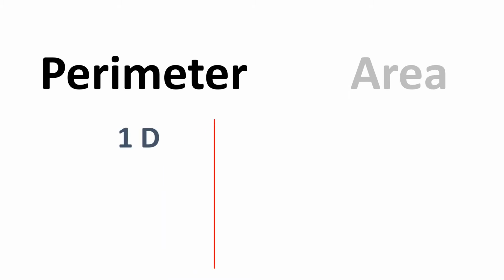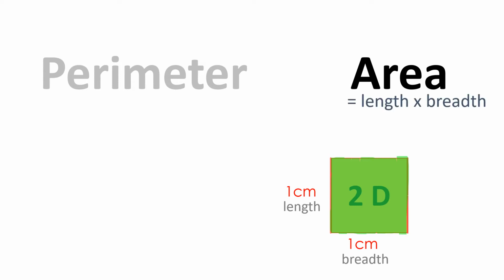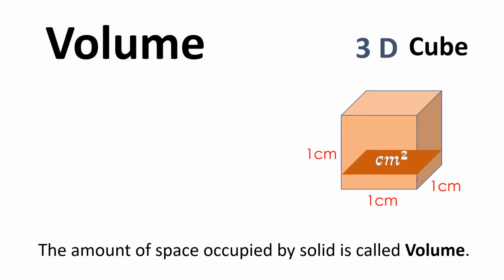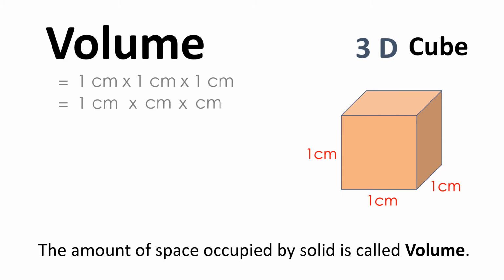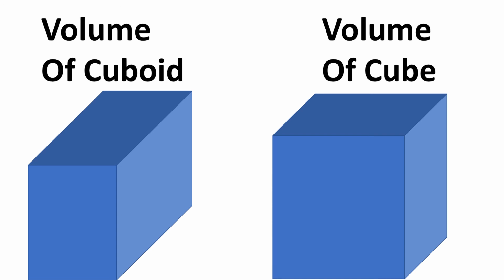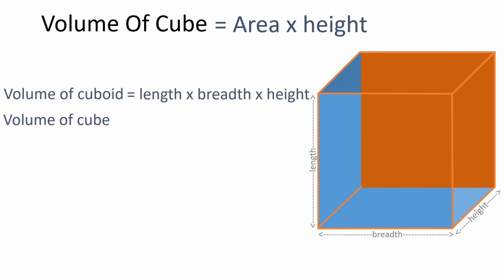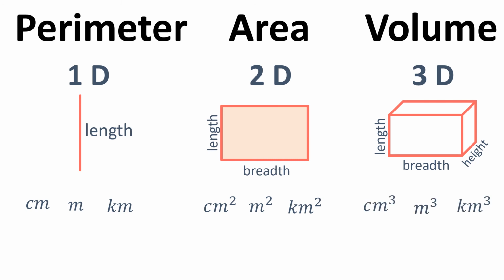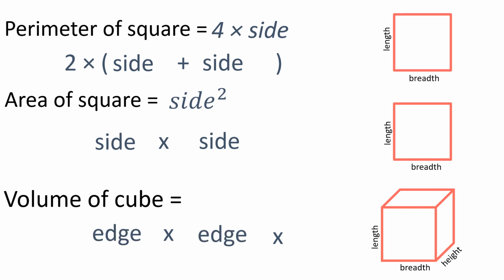Ls-13, Volume-Introduction[Part-1], by Mrs. Kavita Modi.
Class: 4
Subject: Mathematics
Chapter-13, Volume[Part-1]
Topic: Introduction/What is Volume?/Units of volume/how to find the volume of cube and cuboid.